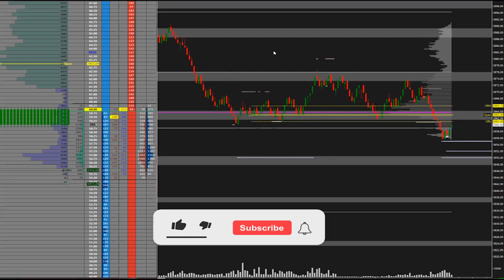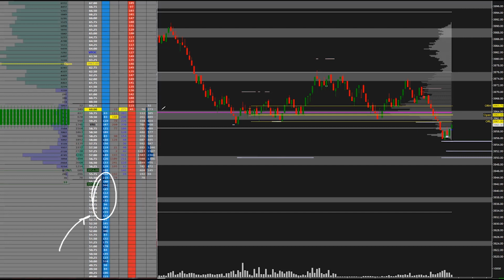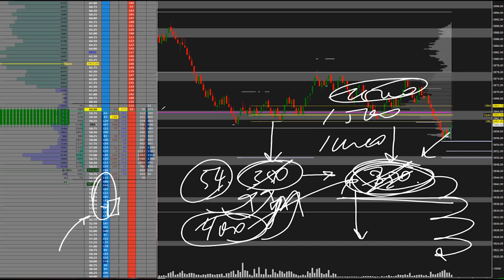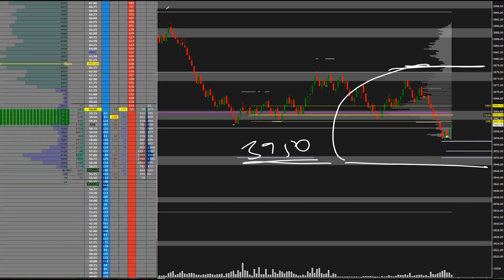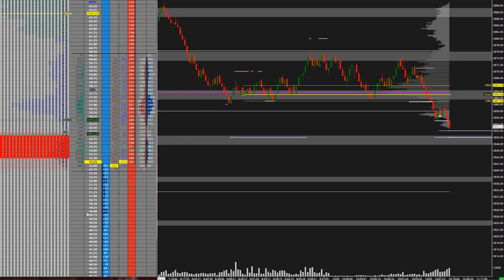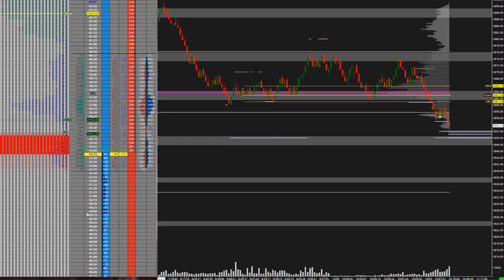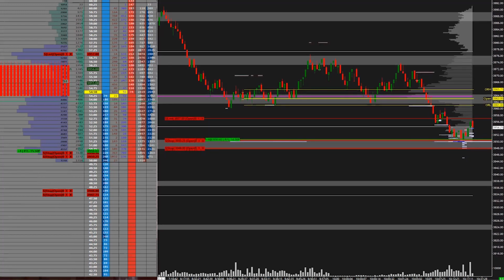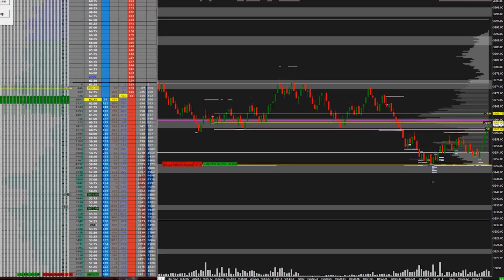How to spot Futures Absorption & Market Reversal